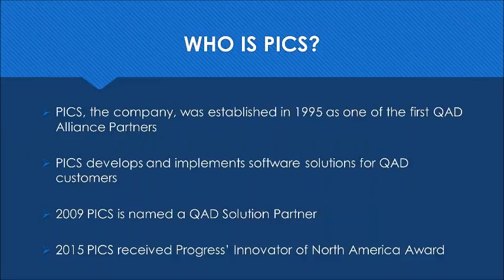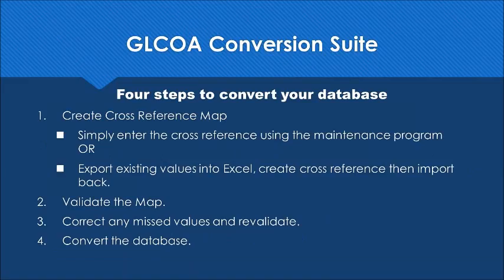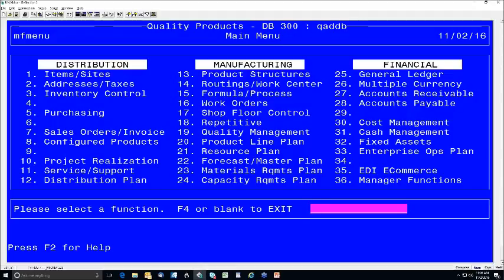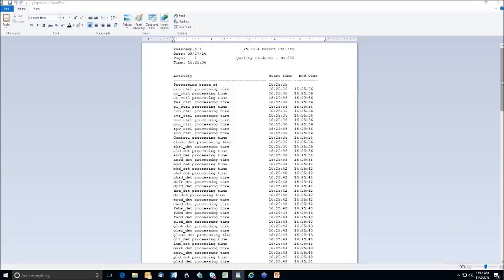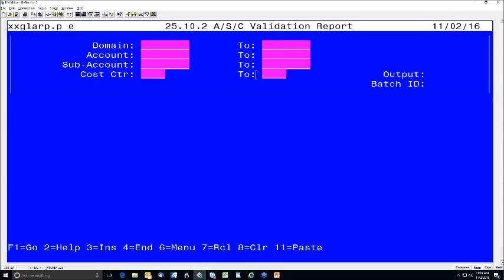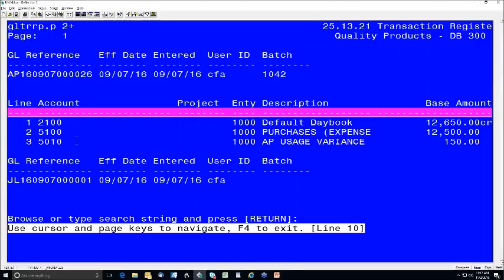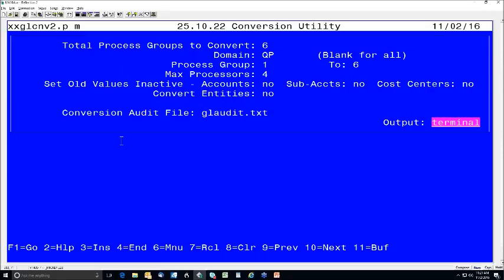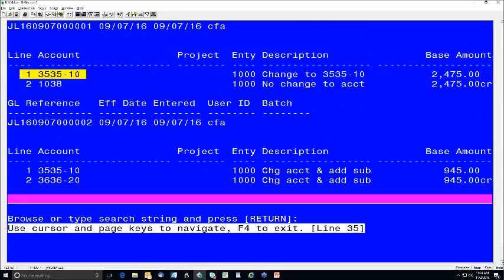General Ledger Chart of Accounts Conversion Software for QAD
GL Chart of Account Conversion Suite Software
•         Learn how to convert your entire Chart of Accounts in the QAD database including control files, static or master data, open orders, transactions and history.
•         Create cross-reference table of account, sub-account and cost center combinations containing old values that are currently defined in your QAD database as well as new values.
•         Find and replace the old values with the new values everywhere in the QAD database
•         Provides robust error checking that will highlight if an old value/new value cross-reference is missed or if a QAD rule is about to be broken